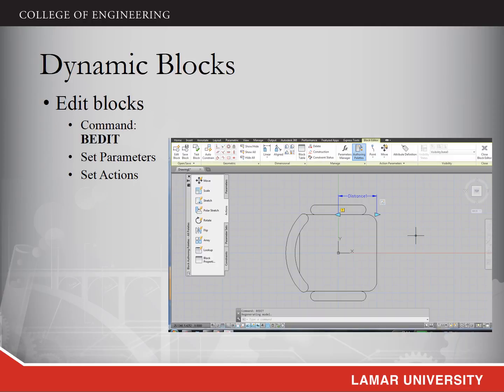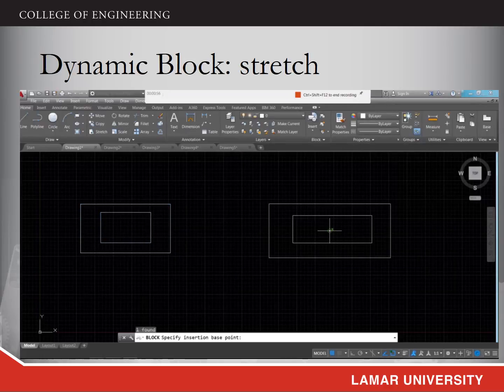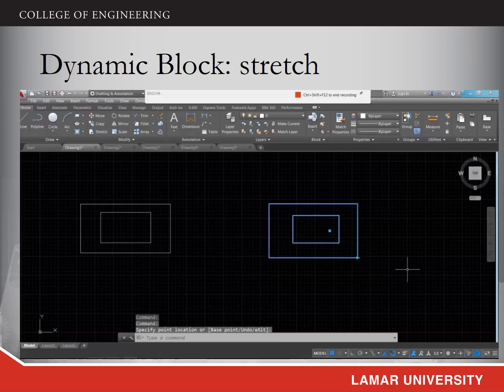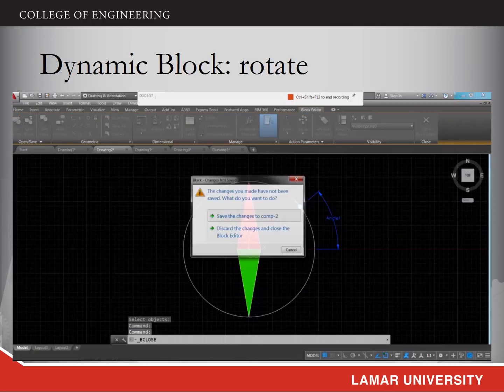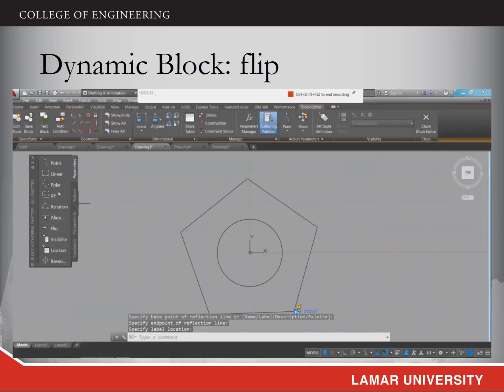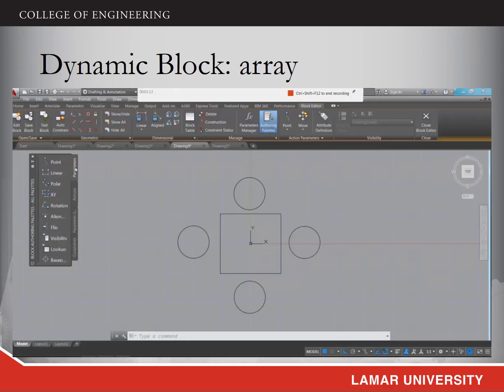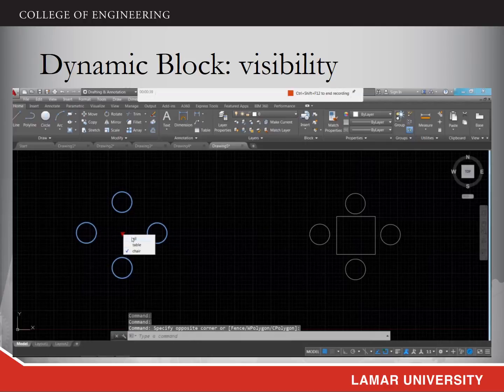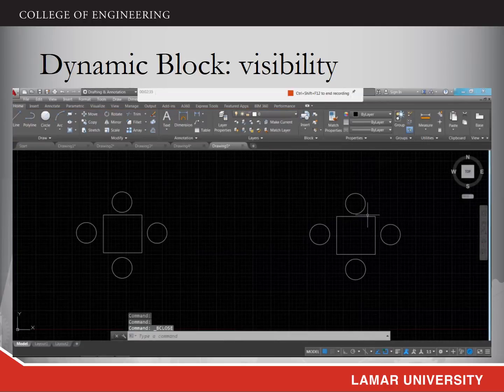Note 10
Description